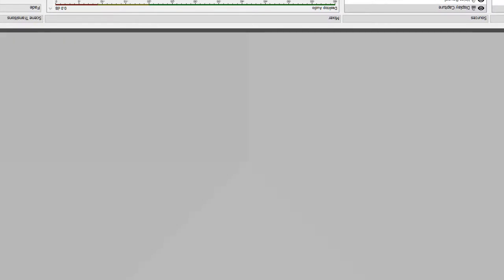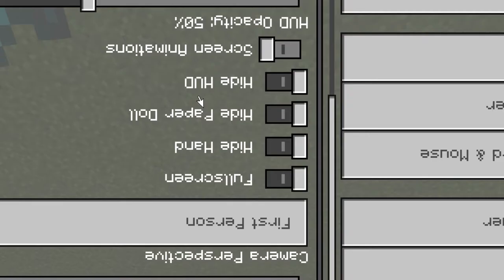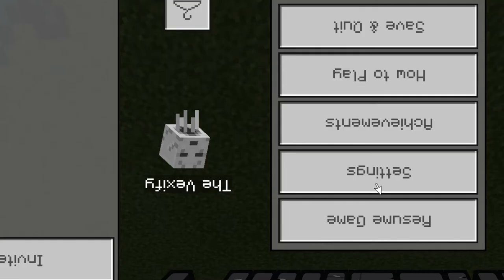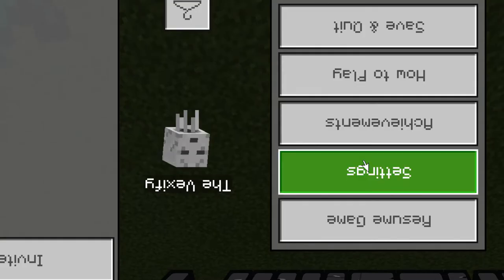wtf this was supposed to be some bad news but OBS cuts it off so the rest is a mystery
also including Upside-down Minecraft

THE CHICKEN STARES DEEPLY INTO YOUR SOUL